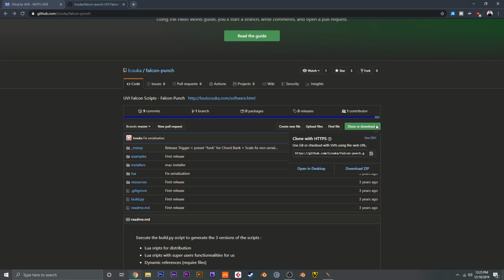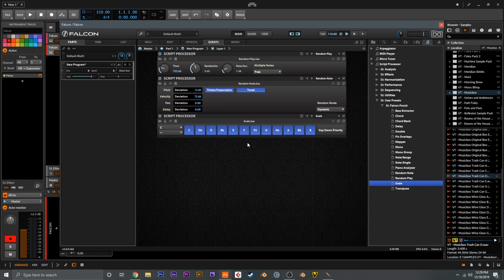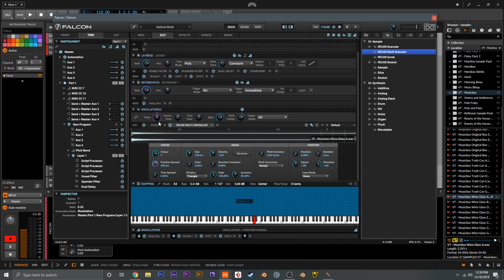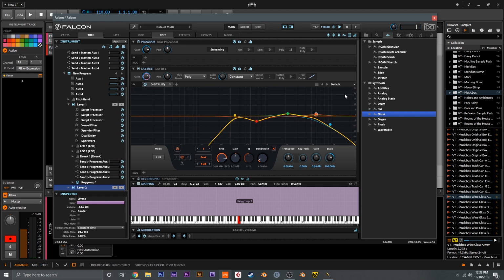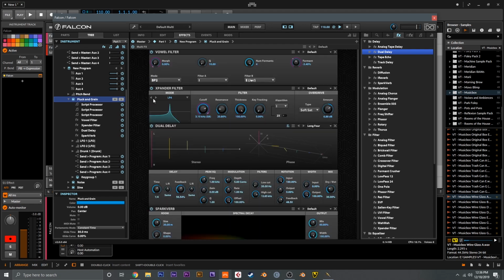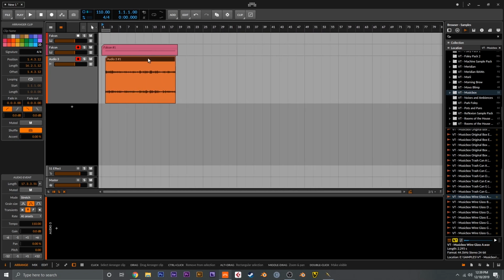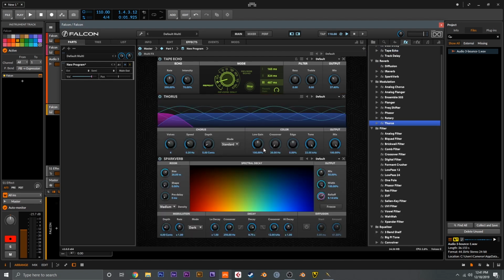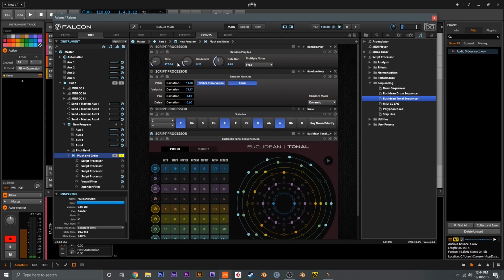UVI Falcon 2 Tutorial | Ambient Pads & Generative Scripts [Future Garage | Sound Design]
Hey internet! Today we're here for a new and long overdue UVI Falcon 2 Tutorial!

This tutorial will cover how to create interesting generative ambient pads utilizing some third party scripts as well as some sound design tips and tricks to make your pads a bit more spicy and interesting!

You can use this to create ambient pads for worship services, future garage and ambient music, create background drones for video games or films, or to add a nice ambient breakdown to your next bit neurofunk track. This generative process is great because it helps you get a unique result every time and makes really epic ambient pads without a whole lot of work!

Stay classy!